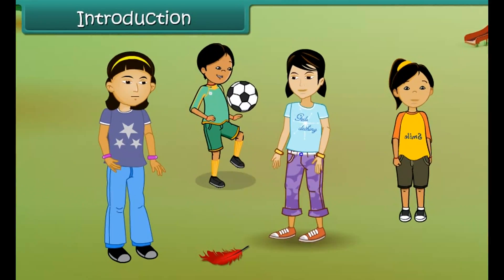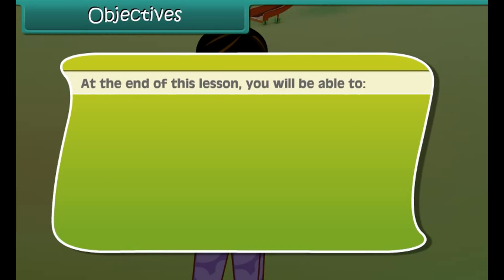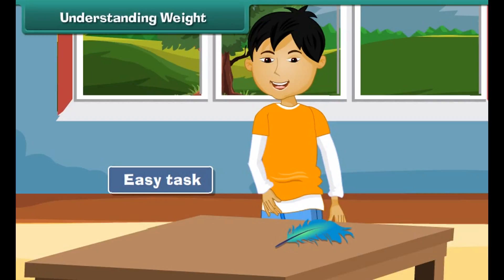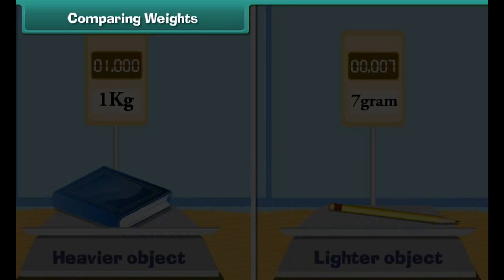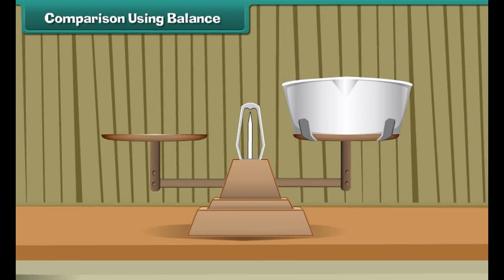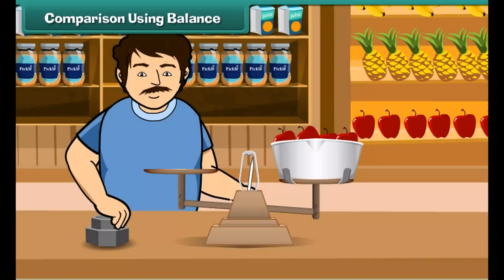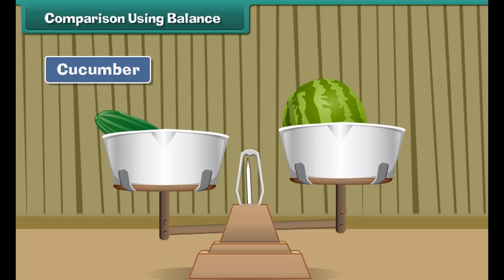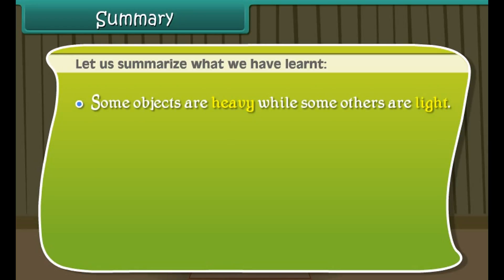Class 2 Maths - Basics of Weight - Measurement | CBSE Board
Useful for CBSE, ICSE, NCERT & State Board
Grade 2
Subject: MATHS
Lesson : Measurement – weight

We can weight everything even we can weight ourselves. This is an important Maths lesson because you will need this everywhere in your life when you go to a shop and purchase any material such as Sugar, rice etc. You need to ask them 1kg or 2kg of rice  then they can give you that quantity and charge you accordingly. You should know the concept of weight so that you will not get cheated anywhere.
In this Video, we explains the basics of weight and explains how different objects have to be taken in different amounts to make up the same weight.